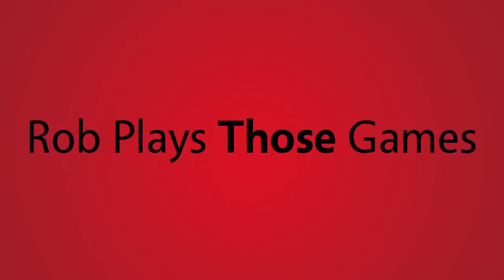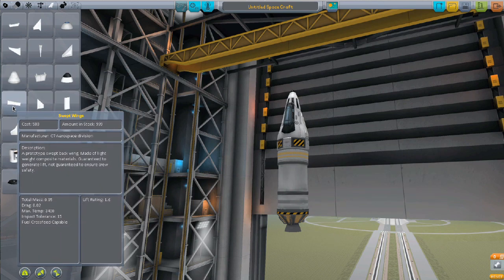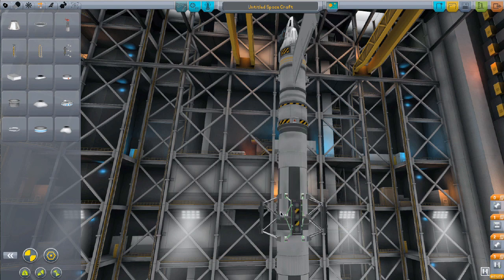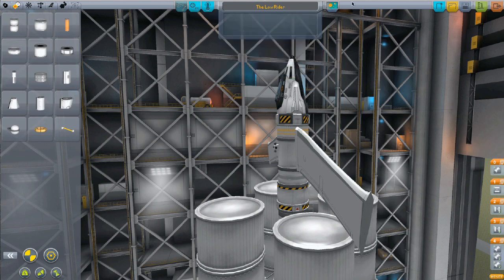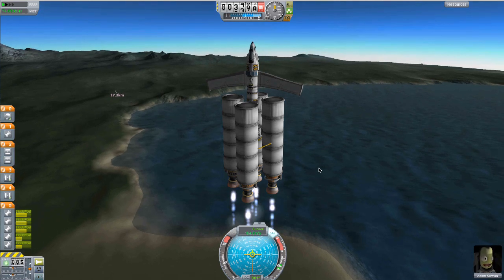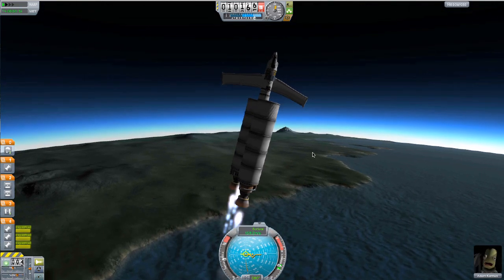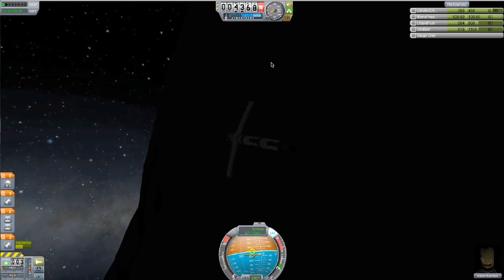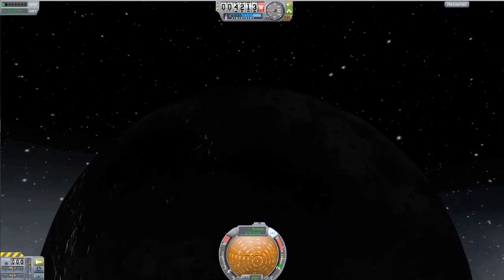Kerbal Space Program 0.21 Part 7 - Low Rider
Today's mission: maintain the lowest possible orbit around Mun.

More on Kerbal Space Program (from Wiki)
Kerbal Space Program (commonly abbreviated as KSP) is an alpha-stage sandbox-style space flight simulator game, currently in development for Windows and Mac OS. Players assume the role of commanding many aspects of a the Kerbal space agency including mission planning, rocket design, and space navigation and piloting. Kerbal Space Program supports game mods and currently has an active modding community.